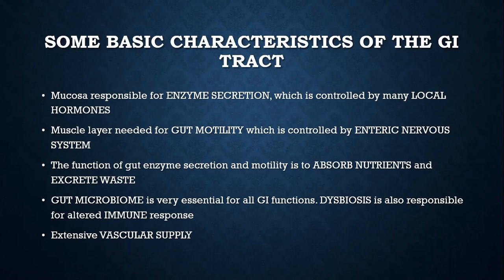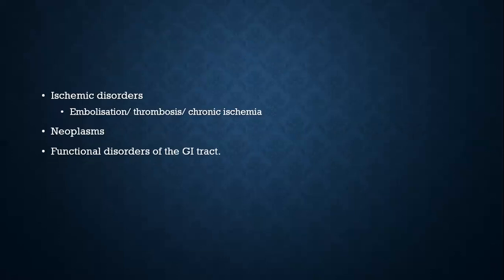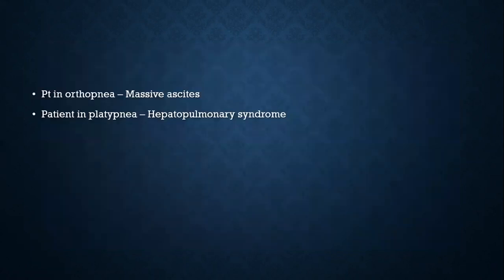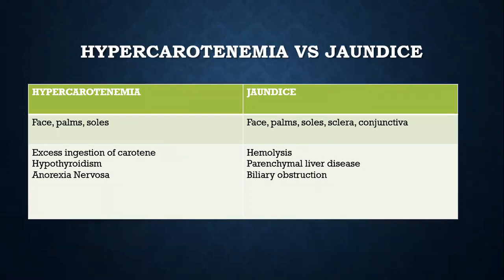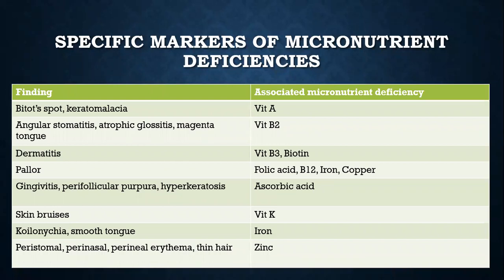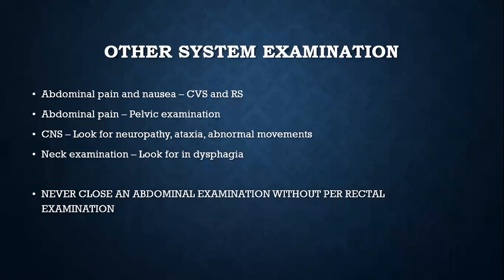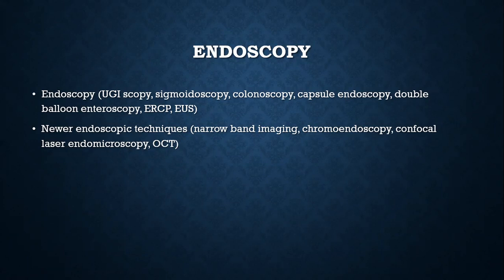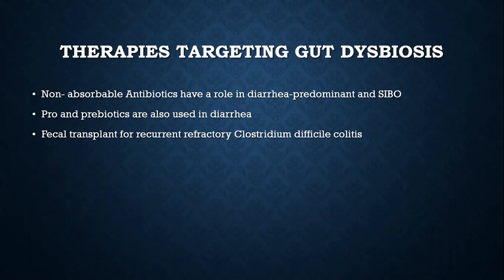Introduction to gastroenterology and general examination of gastrointestinal system - By Dr. Bermio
General examination pertaining to the gastro intestinal system with a short introduction on approach to diseases of gastrointestinal system